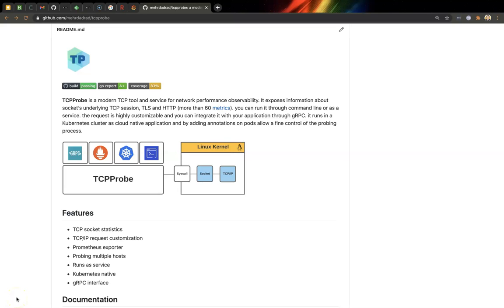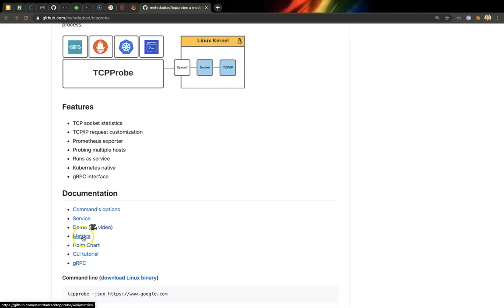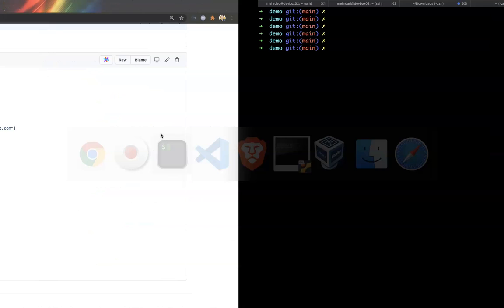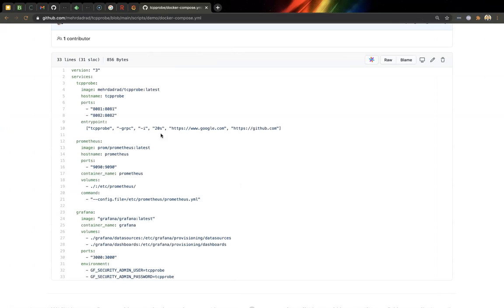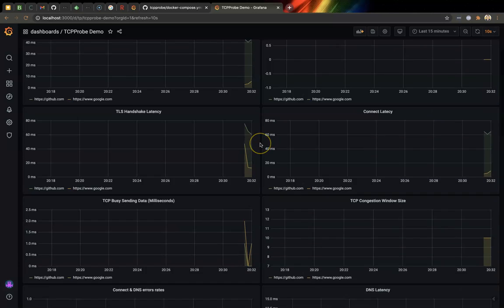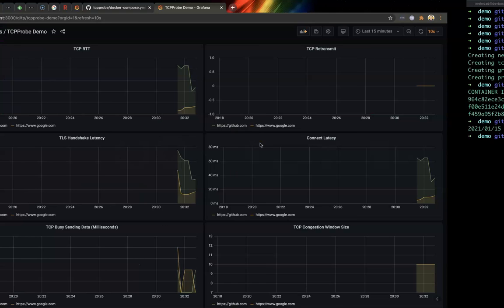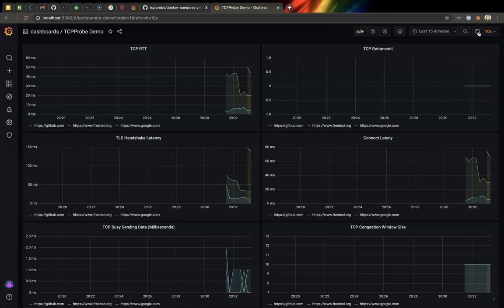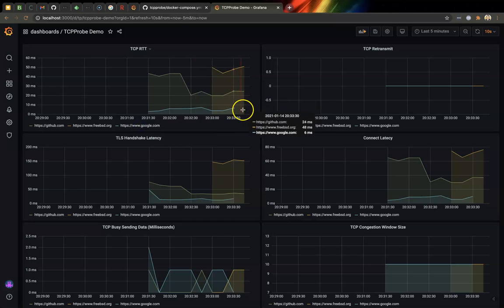TCPProbe demo with prometheus and grafana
TCPProbe is a modern TCP tool and service for network performance observability.